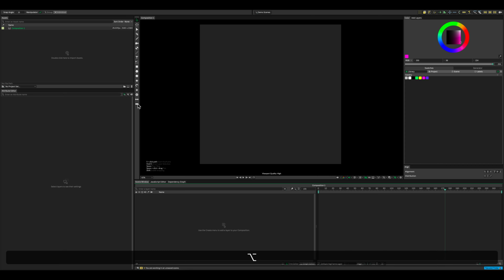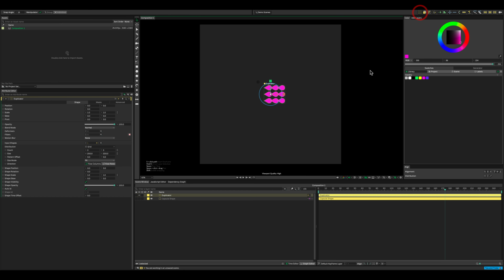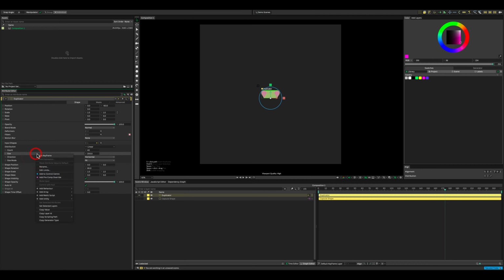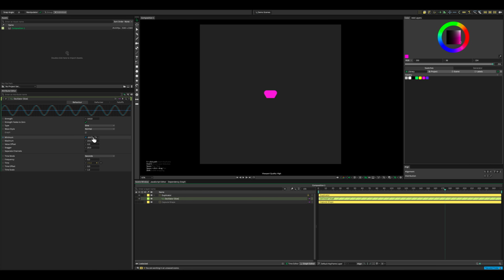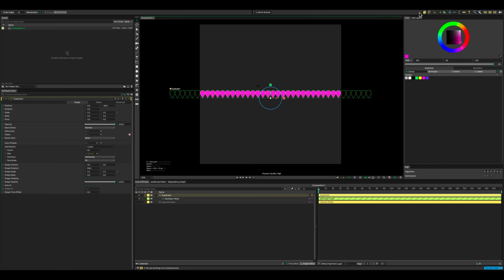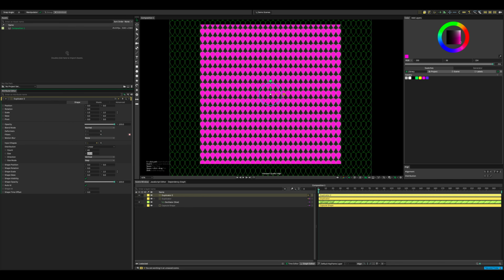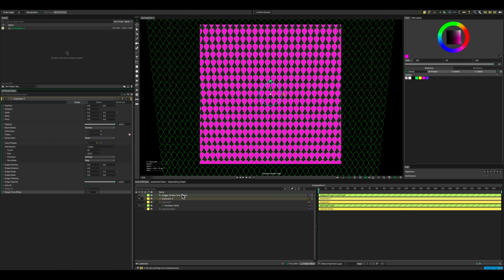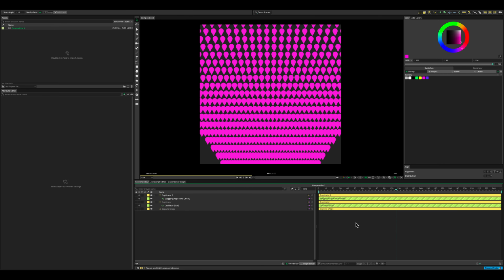Wave Animation in Cavalry | Oscillator + Stagger + Duplicator Tutorial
In this Cavalry tutorial I recreate the wave animation from mojiff's Quick Tip series
using a fully procedural node-based setup — no keyframes on position, just pure math.